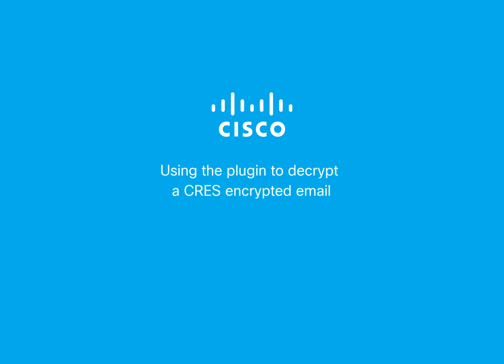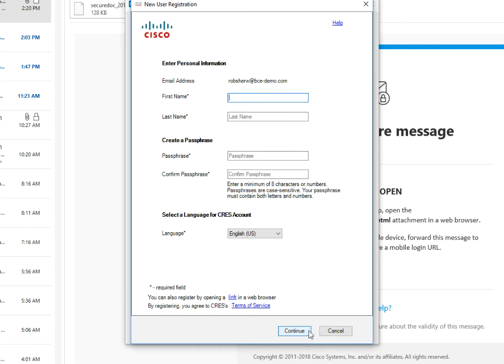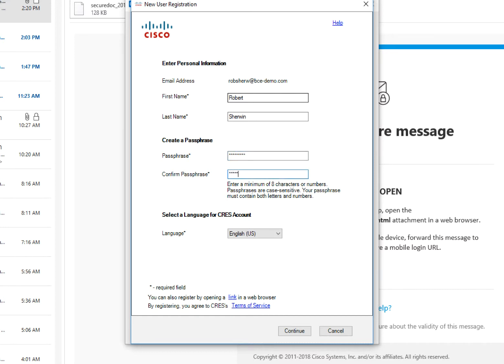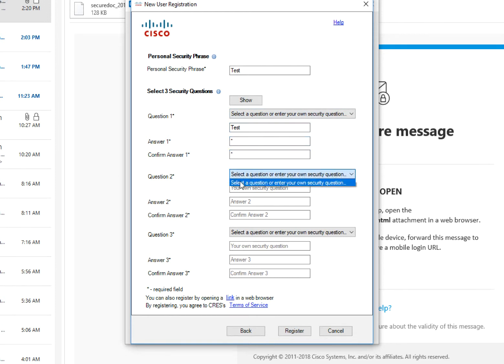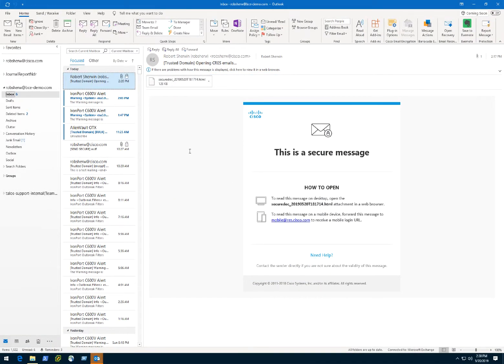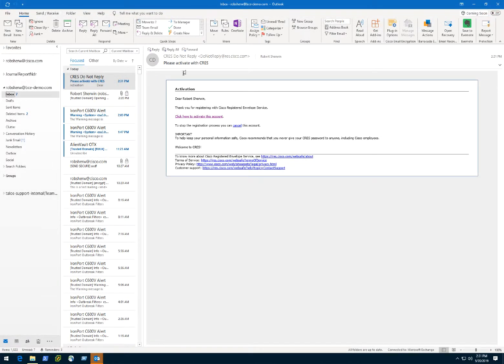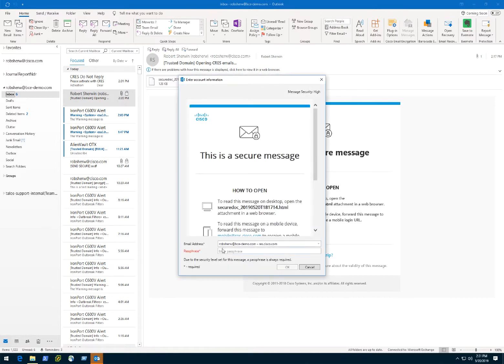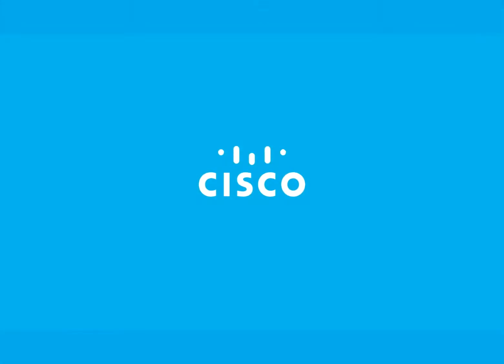Using Cisco Encryption Plugin to decrypt...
This is a short video to demonstrate decrypting a CRES encrypted message in Outlook